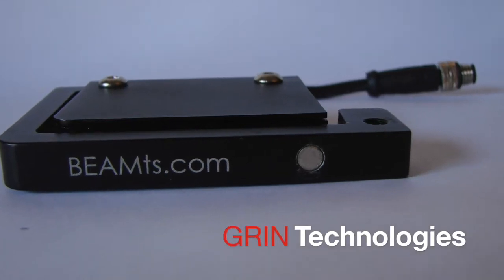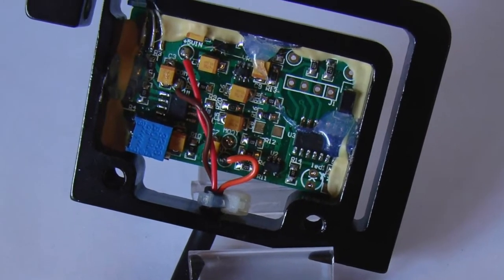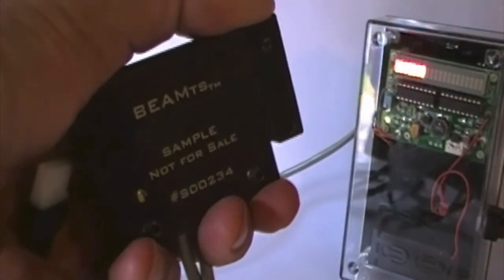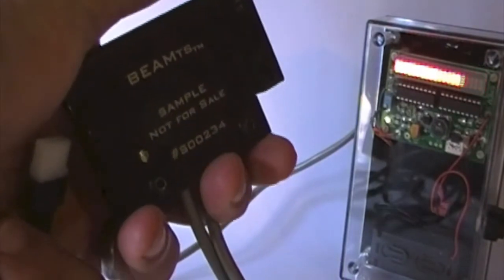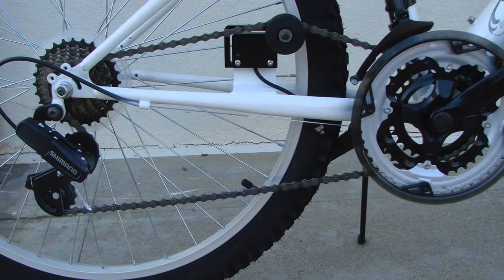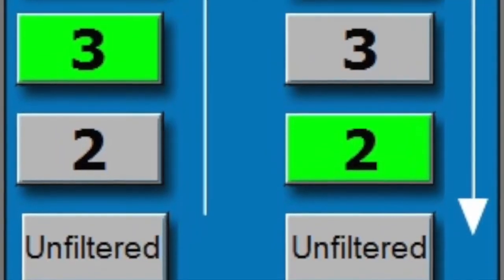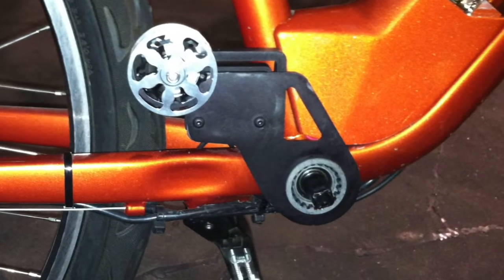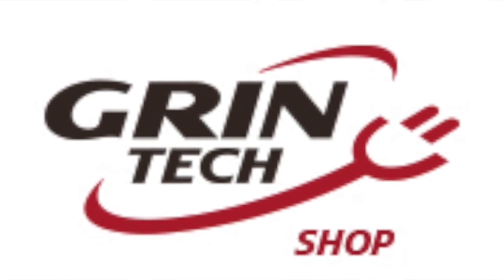BEAMts GRINtech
BEAMts Torque Sensor is now sold on the GRINTechnologies website